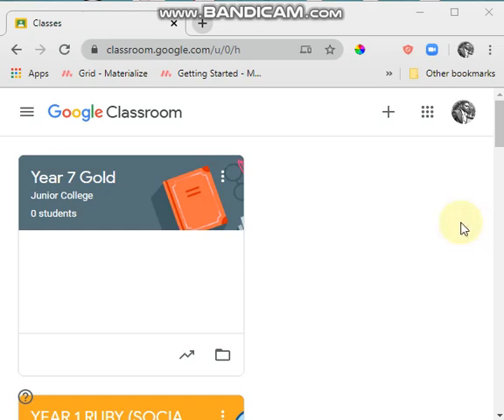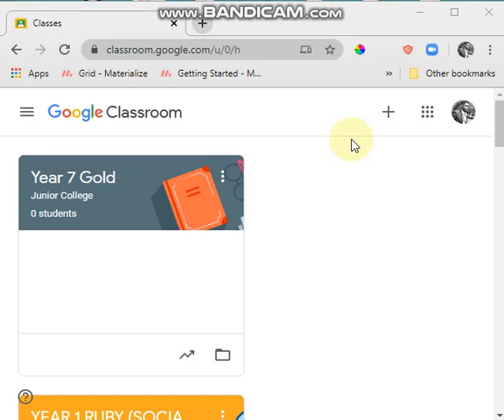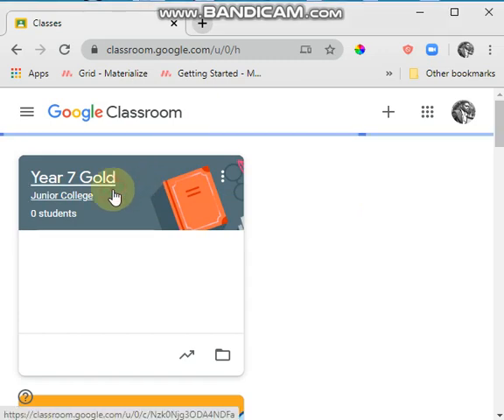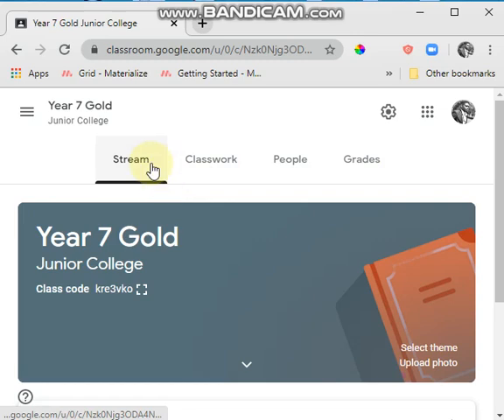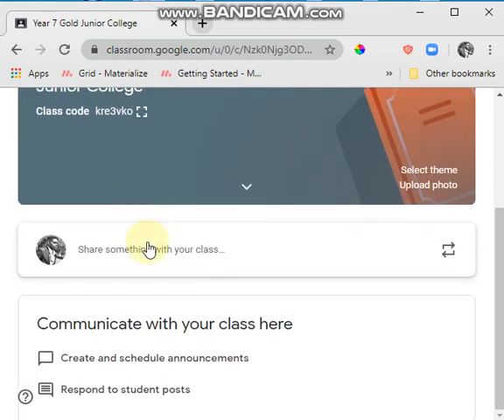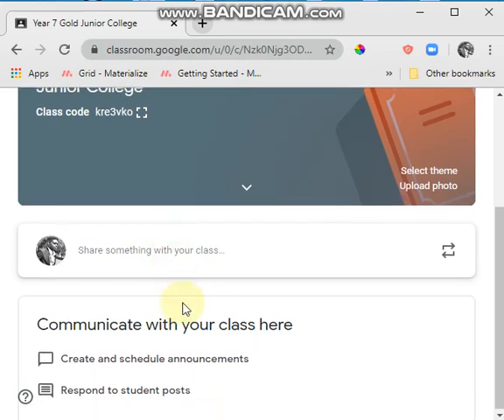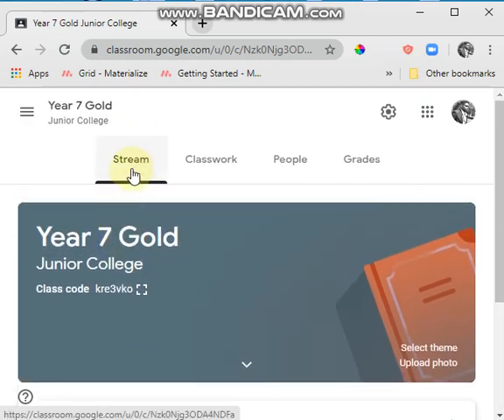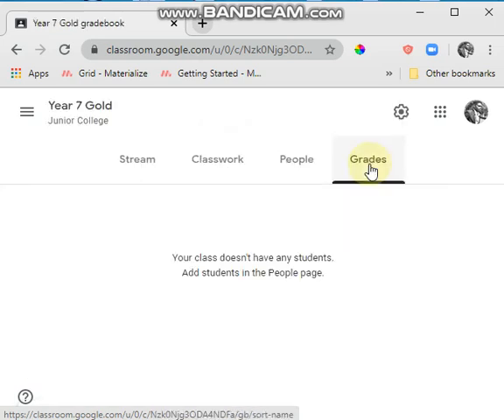How to work around some important features on Google Classroom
This is a simple, short and direct tutorial on how to work around some important features on Google Classroom